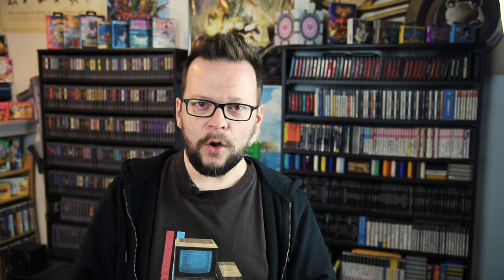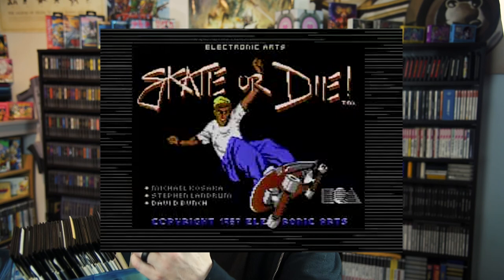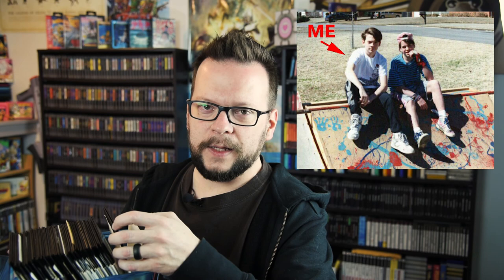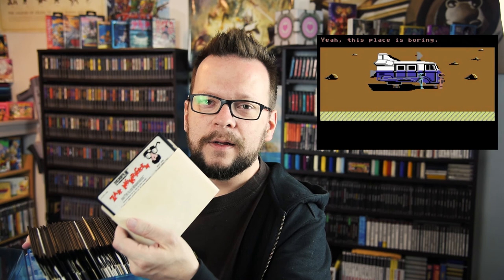Old Videogamer Lectures 02: The Reign of the Commodore 64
There's so much more I could talk about when it comes to the good ol' C64.  I started remembering great games and stories that I forgot to include as soon as I was done recording this.